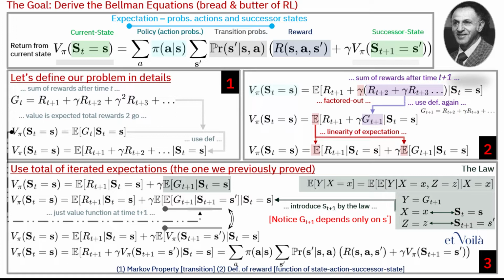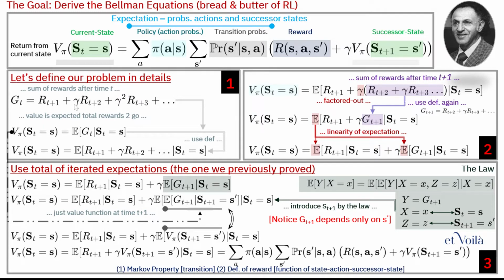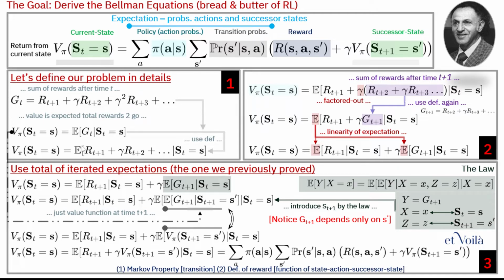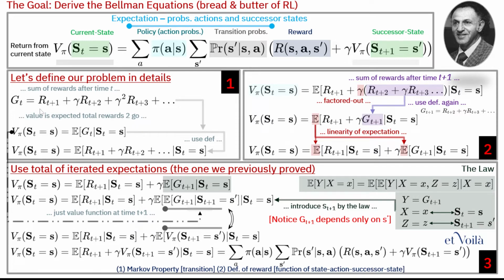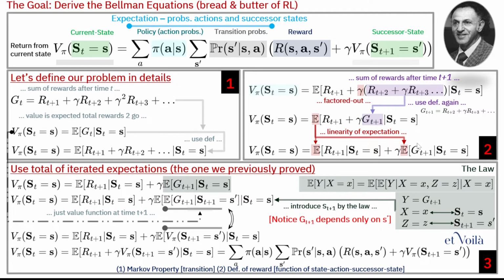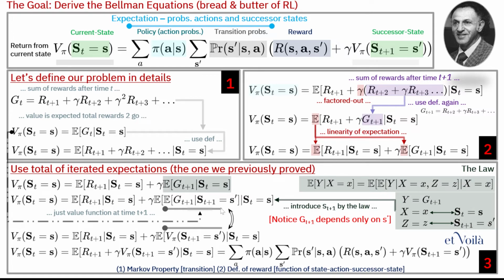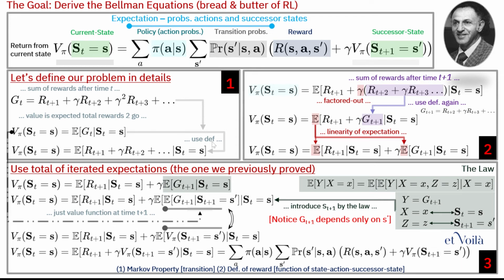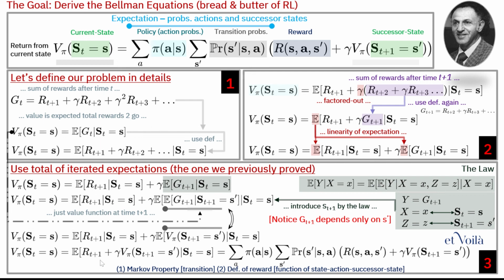Introduction to reinforcement learning|Deriving the Bellman Equation in 3 steps in under 15 min!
After lots of requests, here is the first video in (hopefully) many to come. We describe the Bellman equation and present its derivations in 3 steps.

It will take you a second but will help us tons :)